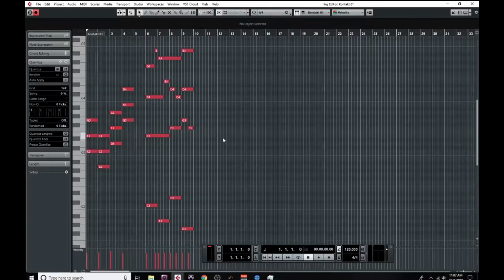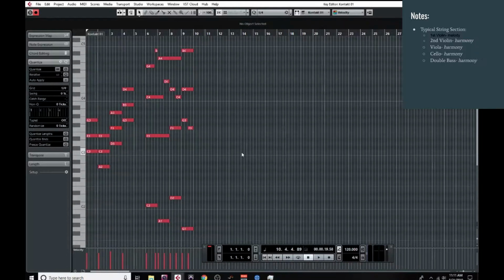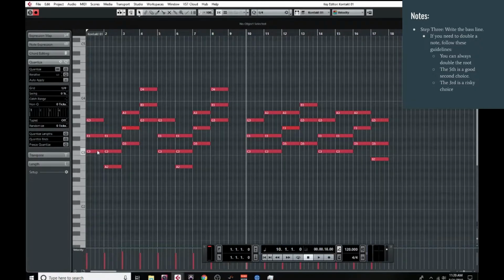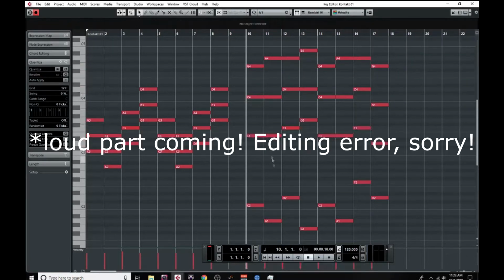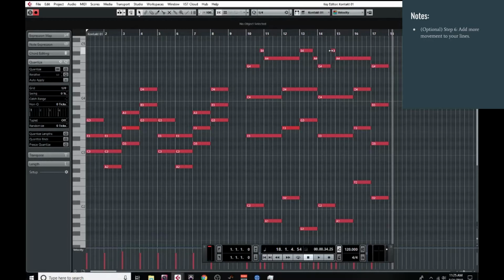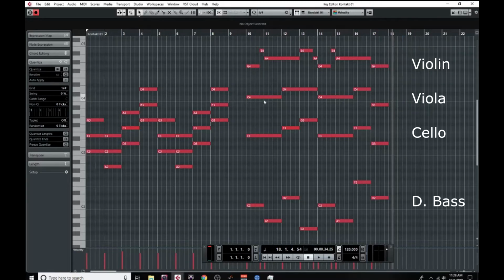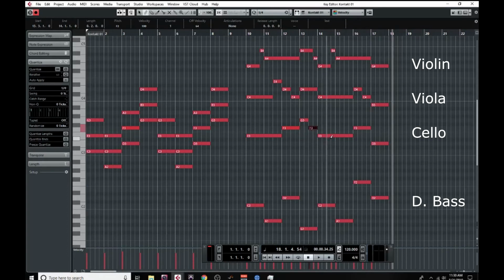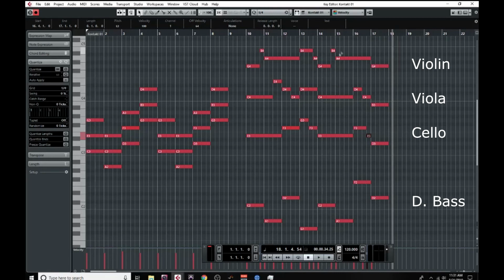How to Write Authentic String Harmonies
notes:

On the Typical String Section: 01:09
-The typical String section consists of 5 sub-sections: 1st Violin, 2nd Violin, Viola, Cello, and Bass.

-1st violin typically plays the melody, while the rest provide harmony.

Step One: 01:49
-Write your Chord progression and copy and paste it so you have a quick, easy reference as you develop your harmonies.

Step Two: 02:08
-Voice Lead your chords. This helps ensure that your harmonies sound fluid and realistic (see links below to learn more about voice leading)

Step Three: 02:30
-Write out your Bass Line an Octave below the chords.
-If you have 4 notes in a chord, then just pick one of the notes to put in the bass.
-If you need to double one of the notes to get to four, then keep in mind:
     1) The root is the safest choice
     2) The 5th is the second best choice
     3) the 3rd is the riskiest choice (can sound muddy if there are too many 3rds)

Step Four: 03:51
-Raise the chords an octave, this is to make sure the violins and violas are playing in their preferred register.

Step Five: 04:01
-take the middle line of the chords and drop it an octave. This will be the cello line.

Optional Step Six: 04:40
-add some more movement to each line, to make them sound more melodic than just strict chords.
-stick to 3 guide lines:
    1) only move the harmony lines when the melody line is not moving (either resting or holding a long note)
    2) start every chord with the notes They're supposed to start with. (don't mess with the beginnings of the notes you've already written, but feel free to shorten them and add new notes)
    3) only move one harmony voice at a time (If one voice is moving to a different note, it should land and establish its new home before another voice starts to move.)